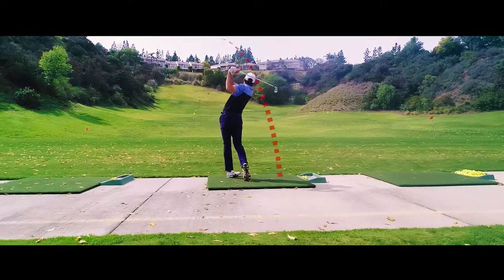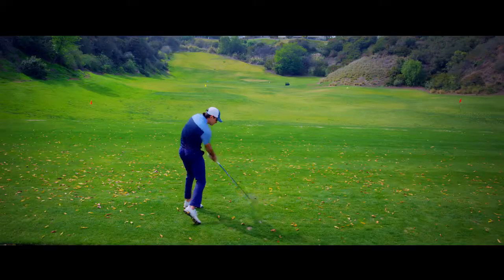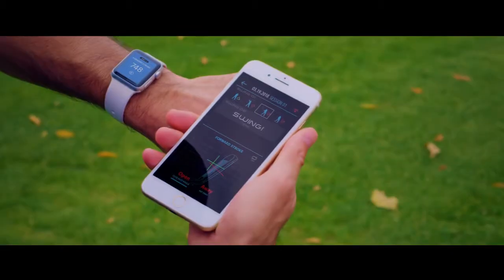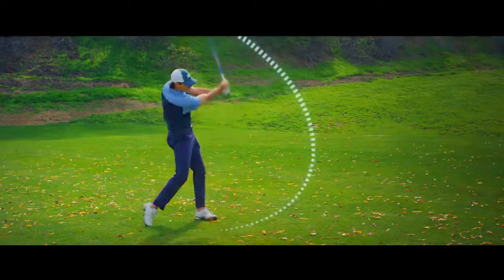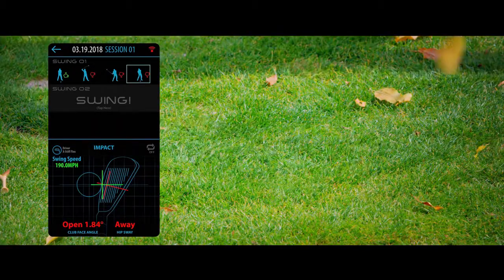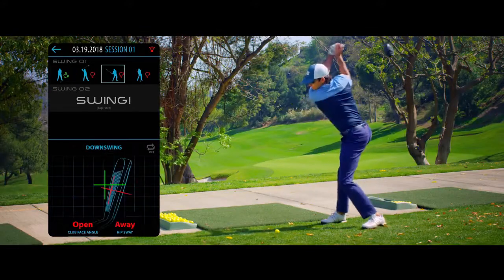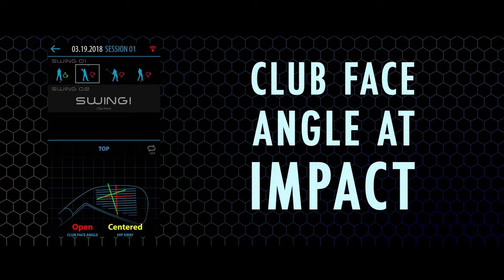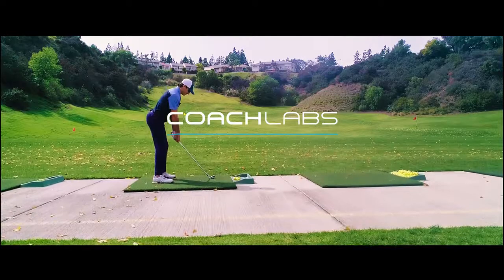DuoTrac 3 Sensor System